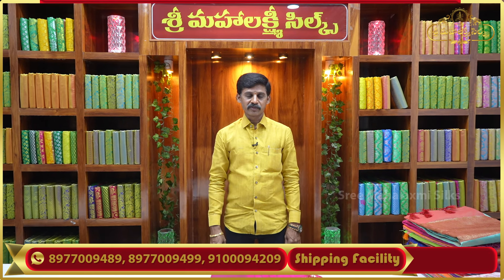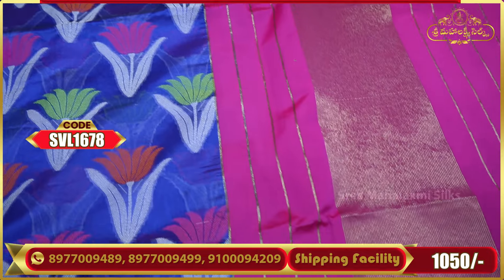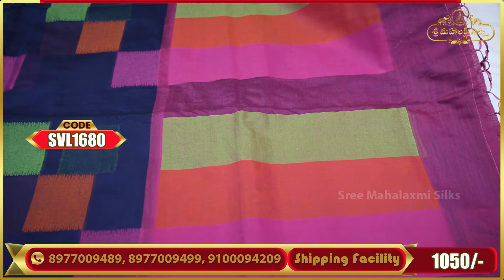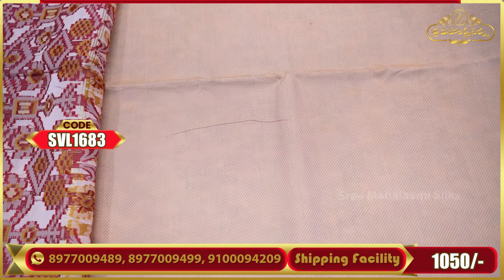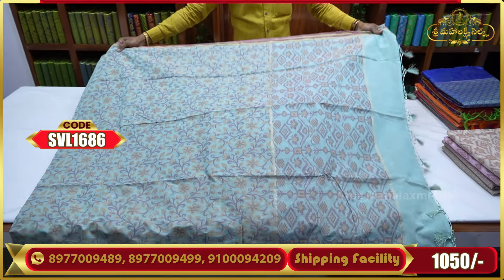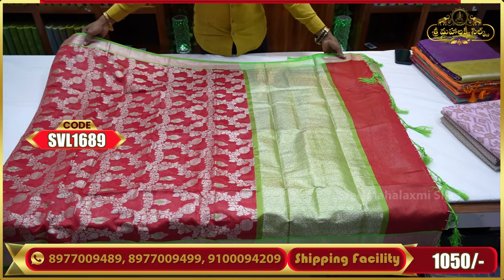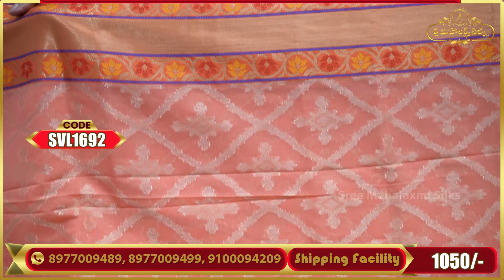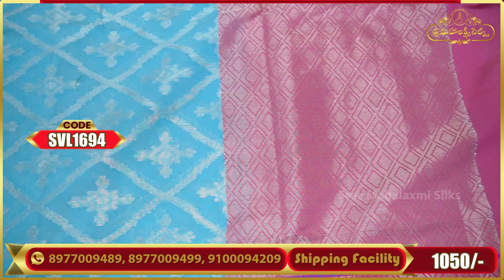Soft Chanderi Sarees at Wholesale Prices | Subscribe Now | Sree Mahalaxmi Silks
# Welcome to the Sree Mahalaxmi Silks.
Sree Mahalaxmi Silks Address:
Shop No 137 & 138,
LPT Market,
Opposite to BVK Theatre,
LB Nagar,
Vijayawada Highway,
Hyderabad, Telangana,
PIN: 500074

2nd Branch Address
First Floor Shop No:144 &145
Kothapet White House Market
Beside Ankura Hospital

We deal in WHOLESALE PRICE and have wide range of authentic collection of sarees.
We are available on both Online and Offline platforms.